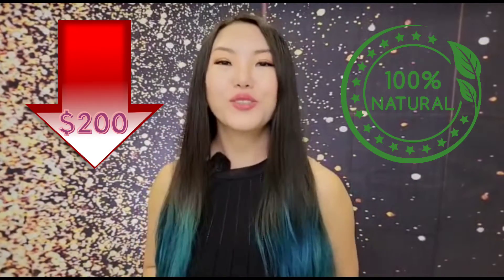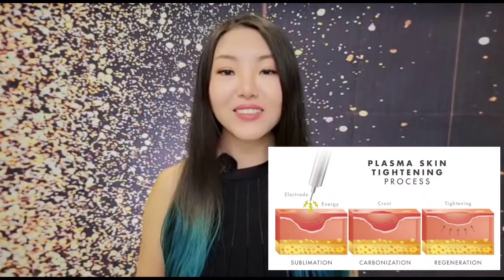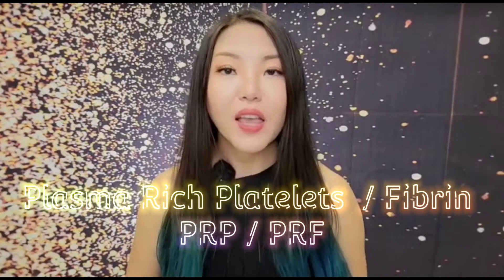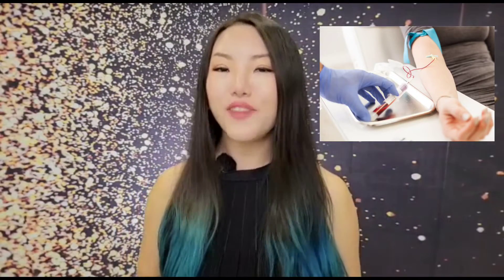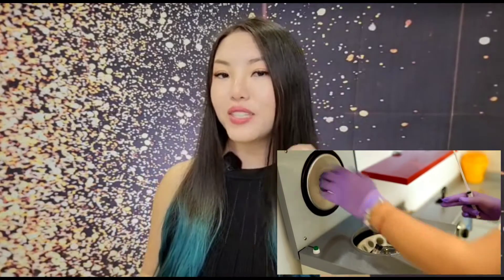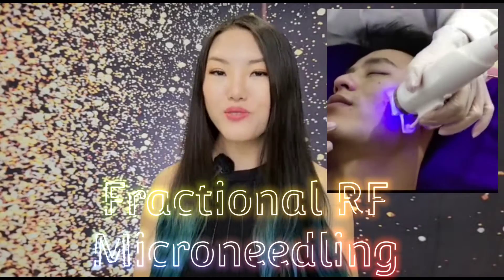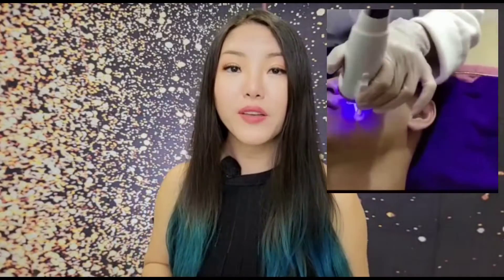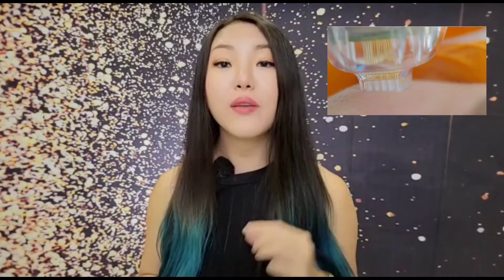Top 3 Skin Treatments for 2022 all Below $200 & Natural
If you are looking for the Top 3 Best Skin Treatments you want for your face, here it is! I have done all the research for you for you. So much research not just from the internet, but also from all my beauty academy student all around the world from 30 different countries and clients' request from over 100,000 client base. I know most of you are also concern about the chemical content and also the price when it comes to your selection. These treatments super duper effective, all are natural and it cost below $200 dollars.